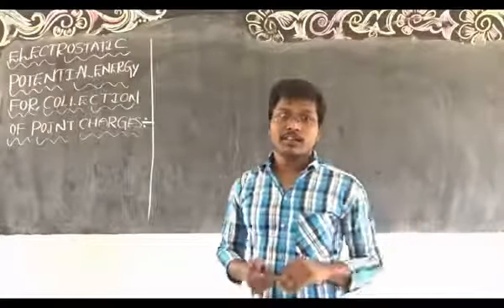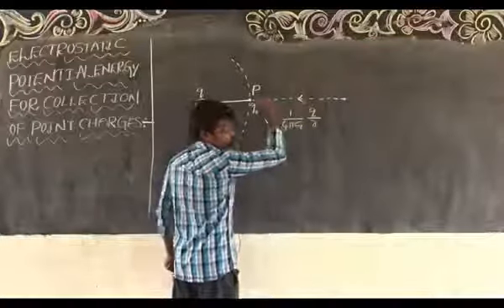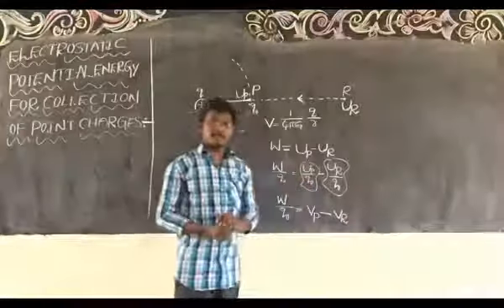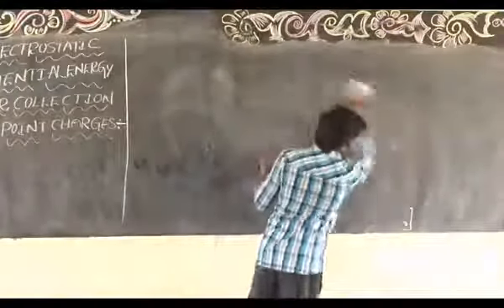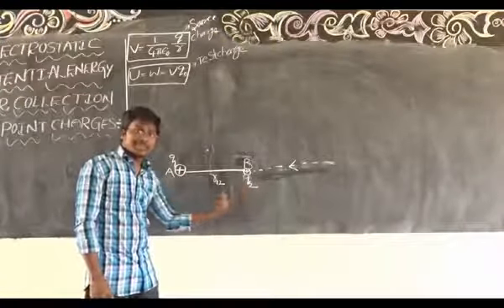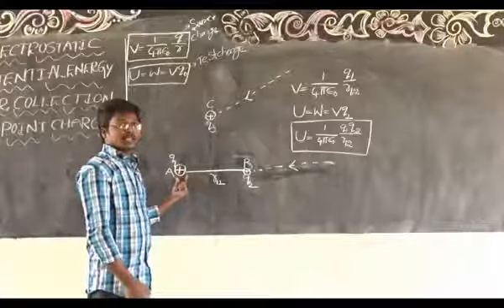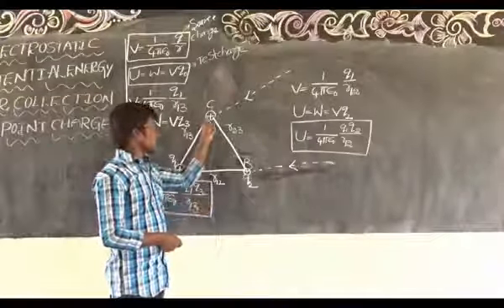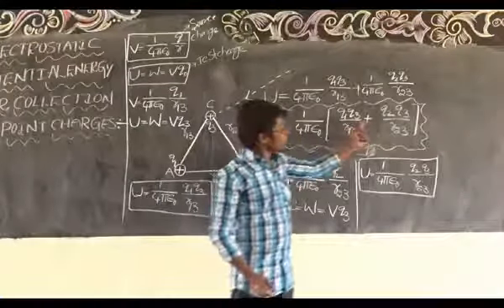Electrostatic potential energy for collection of point charges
Physics - siva